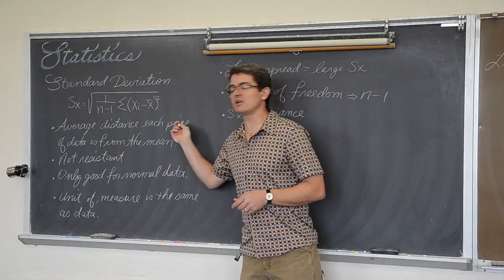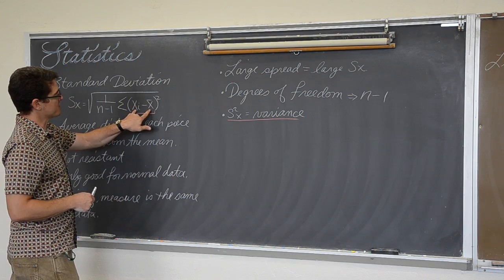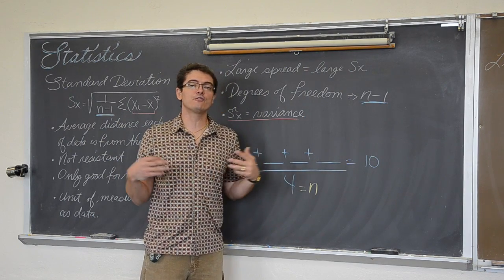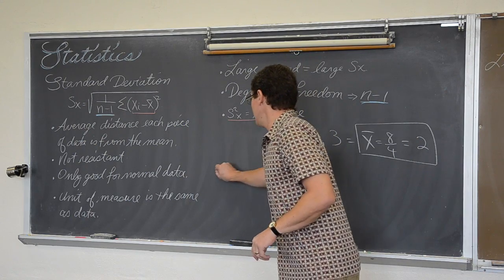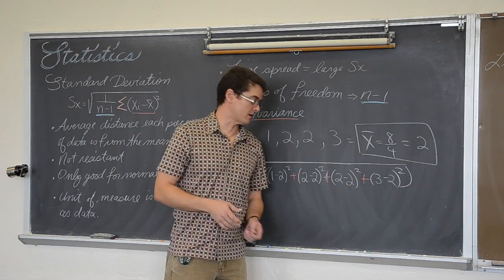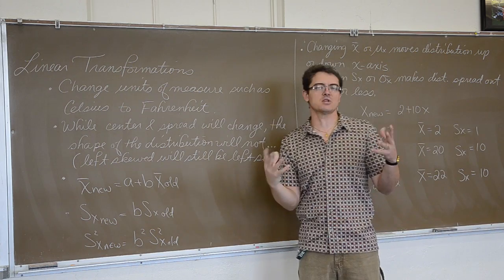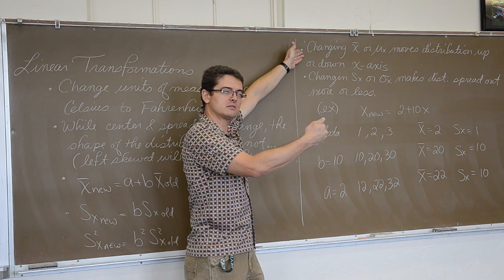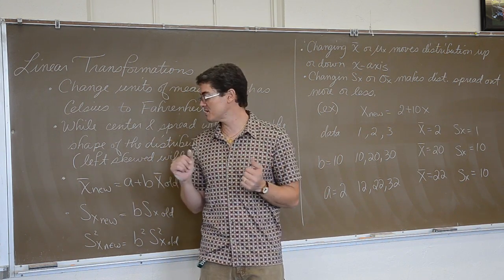Standard Deviation and Linear Transformations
An introdution to Standard Deviation, it's properties, and the  linear transformation process.  LINEAR TRANSFORMATION AT 9:01